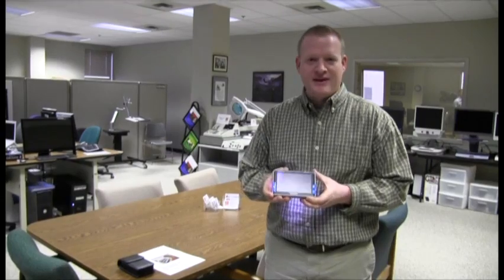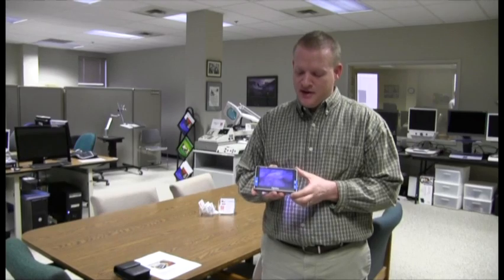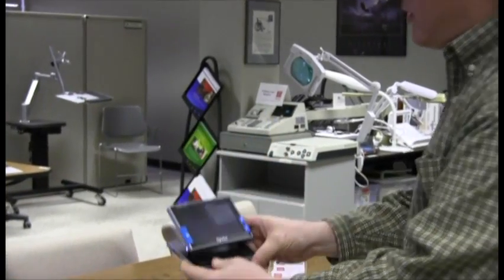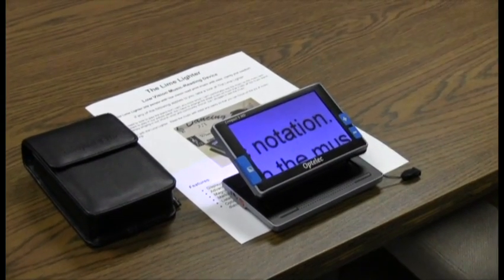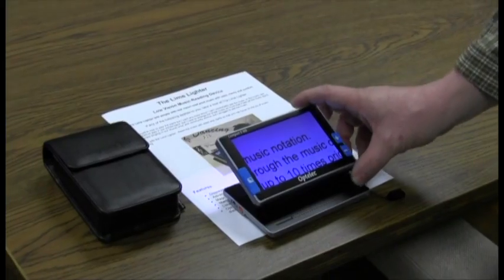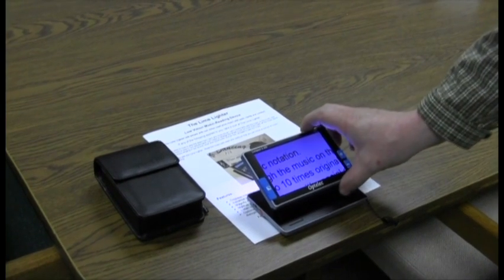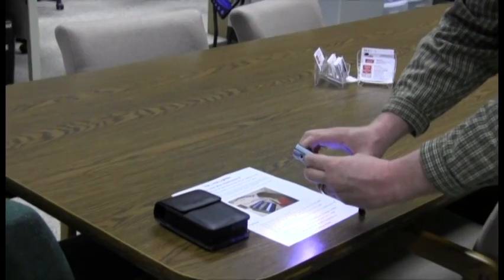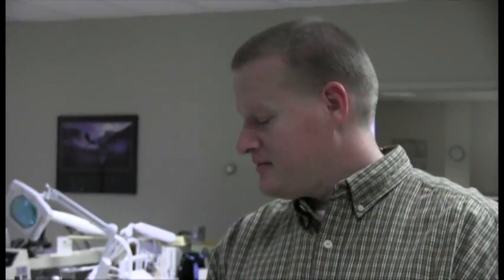Optelec HD Handheld CCTV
Brian Norton, the manager of clinical AT, demonstrates how to use the Compact 5 HD Handheld Digital Magnifier as well as shows off its accessible features.